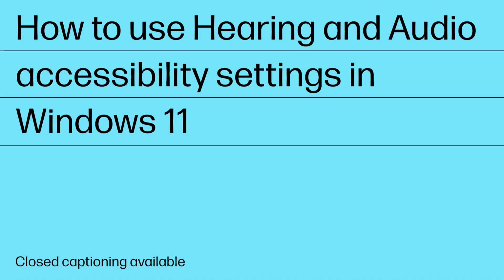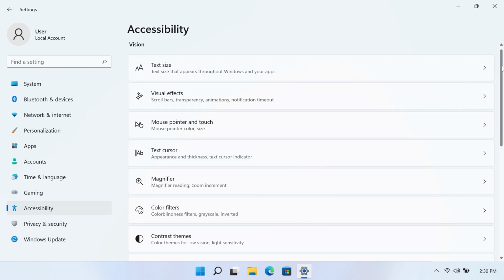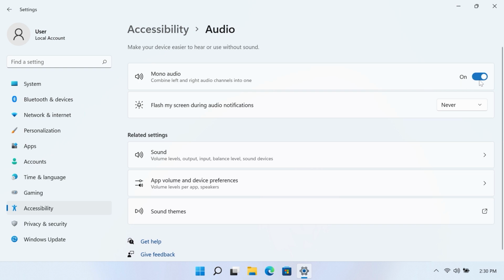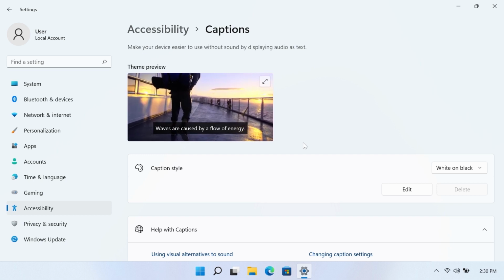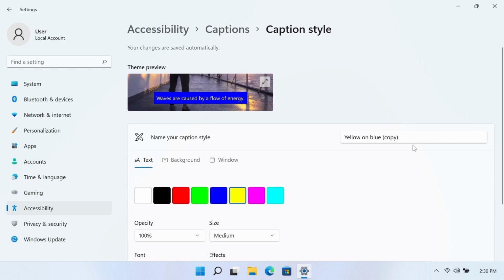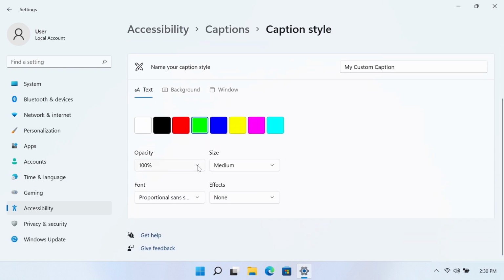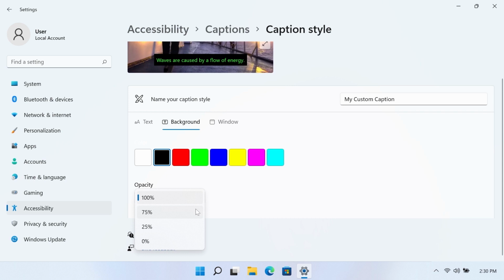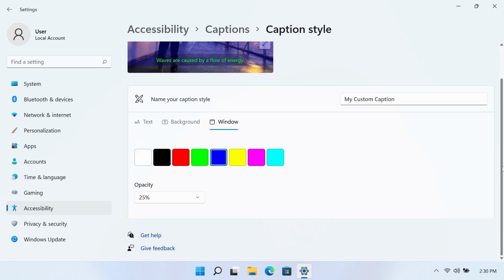How to use Hearing and Audio accessibility settings in Windows 11 | HP Notebooks | HP Support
Learn how to access and use the hearing accessibility settings in Windows 11. This video also covers how to change caption accessibility settings.

Chapters:
00:00 Introduction
00:34 Audio accessibility settings
01:03 Captions accessibility settings